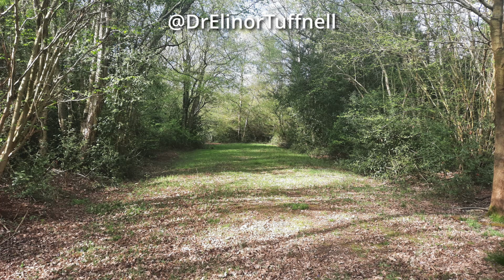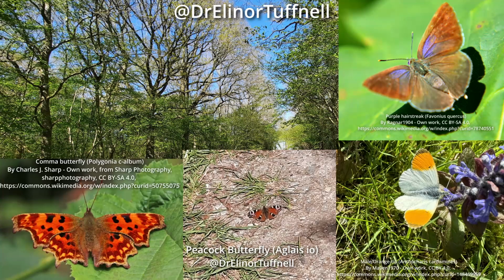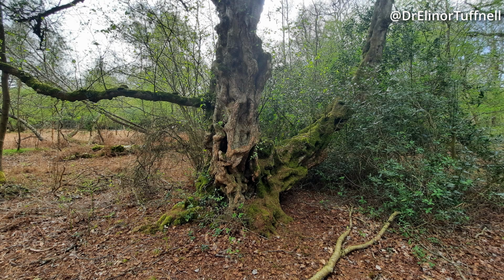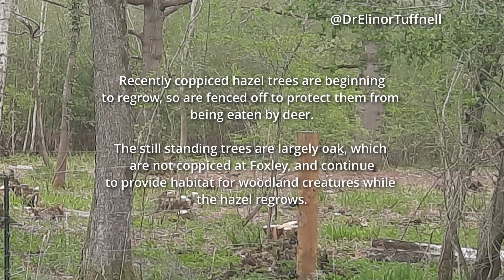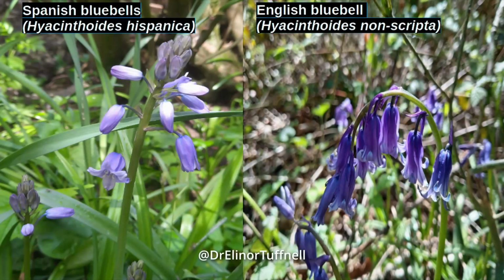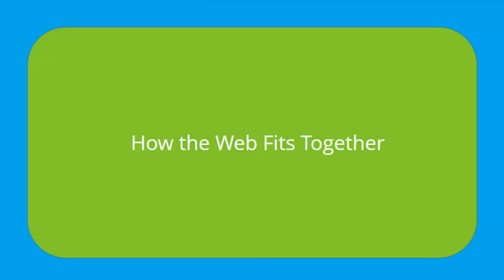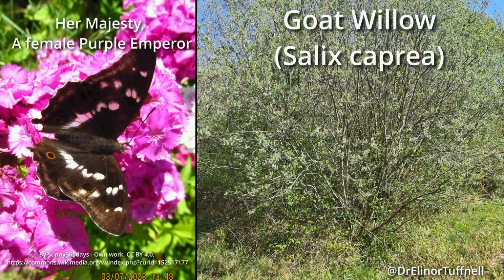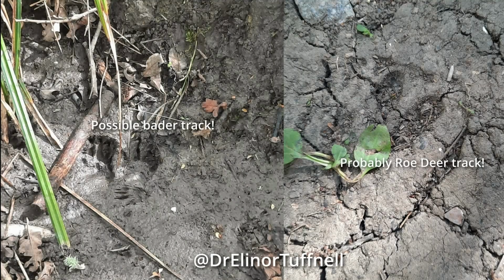Bluebells and Birches – The importance of native species and ancient woodland –Featuring Foxley Wood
A visit to the beautiful Foxley Wood, during which I explore the importance of native species, particularly bluebells, to an ecosystem. I also look into what ancient woodland is, how it is managed, and how this supports a complex web of native life.

Links
Norfolk Wildlife Trust’s page on Foxley Wood

Woodland Trust’s page on a DIFERENT Foxley Wood (Which when making this video I confused with the Norfolk Foxley wood...)

Why Native?

What is coppicing?

Bluebells: The science behind Britain’s most beloved spring flower

How to tell the difference between a native and a Spanish bluebell

We're expanding Norfolk’s largest ancient woodland!

Research: Soil protists: a fertile frontier in soil biology research  [Geisen et al., 2018]